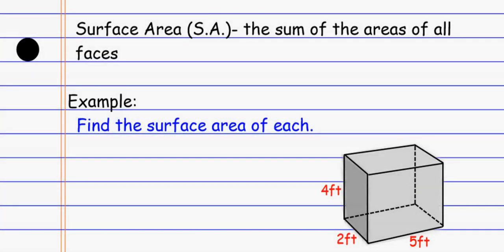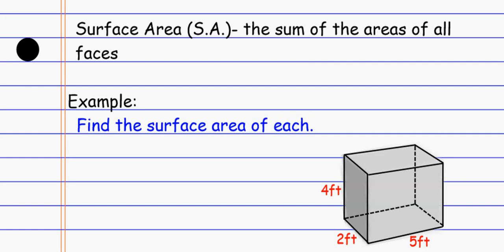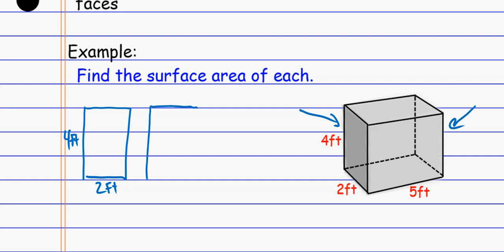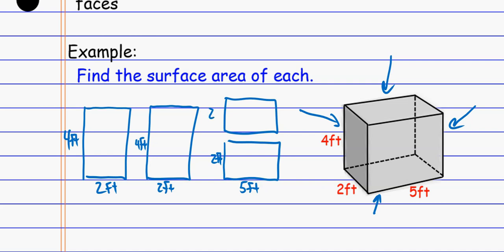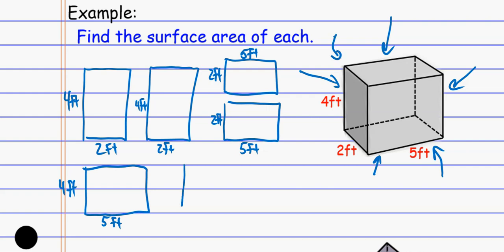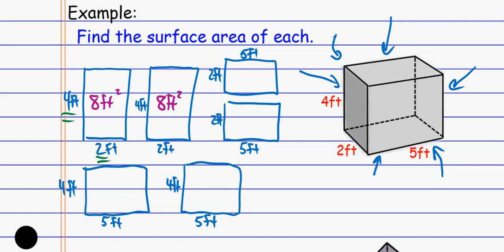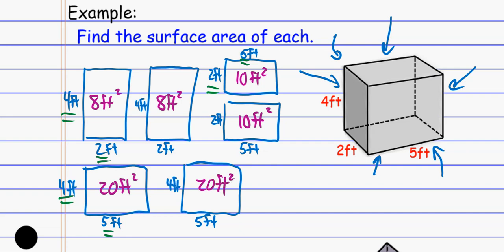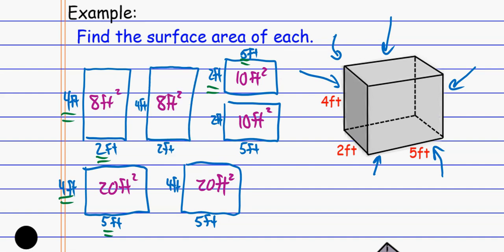App Geo Surface Area of Rectangular Prisms